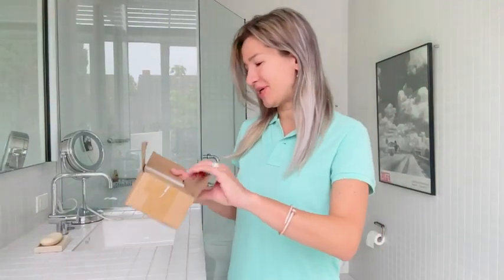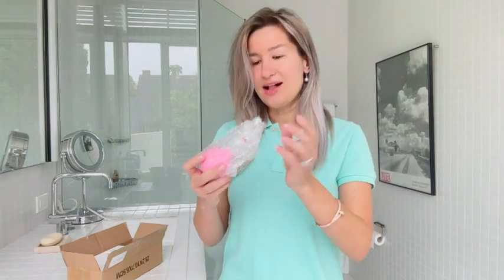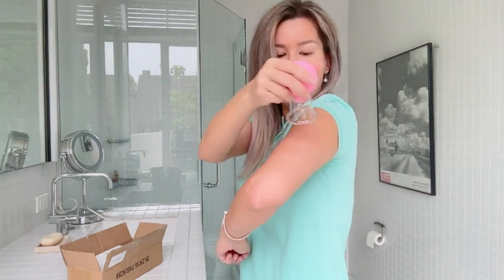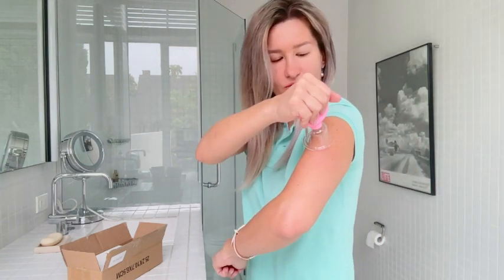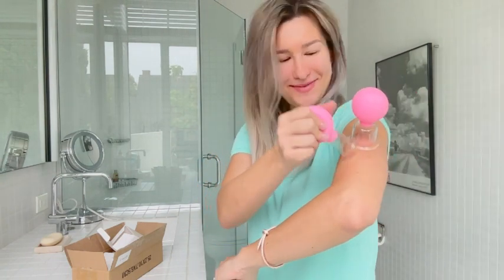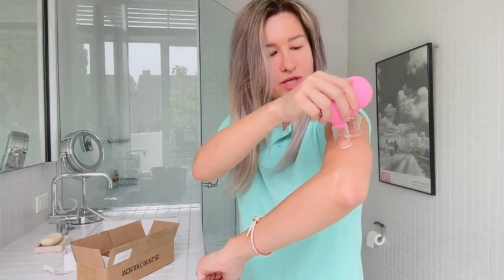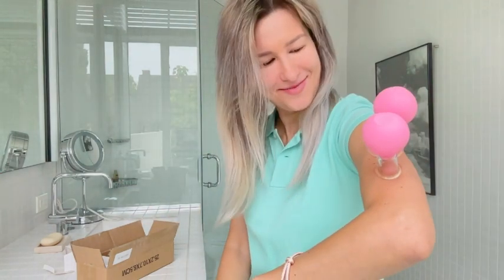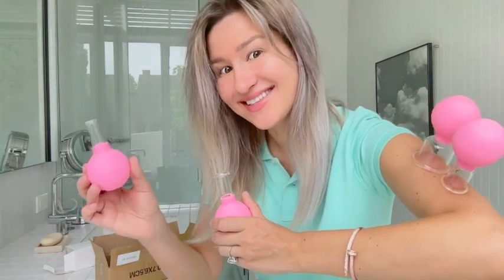4 Pieces Glass Cupping Set Glass Silicone Cupping Cups Massage Vacuum Suction Cupping Cups Body